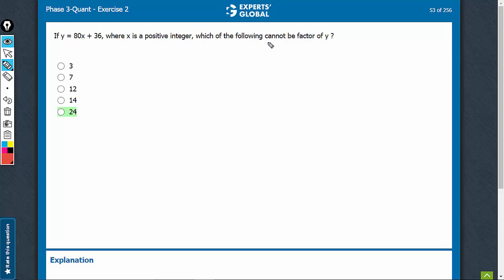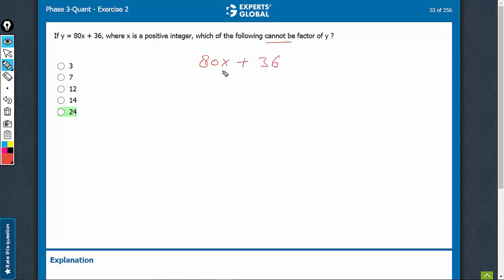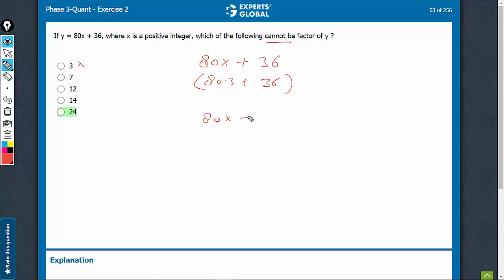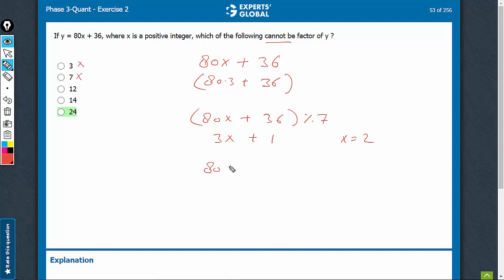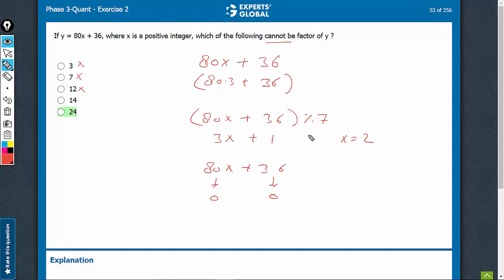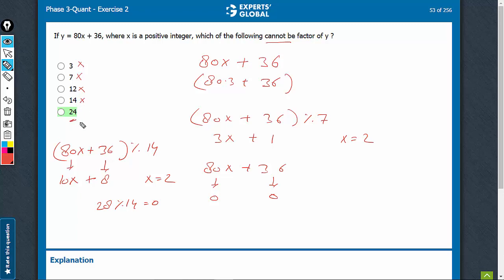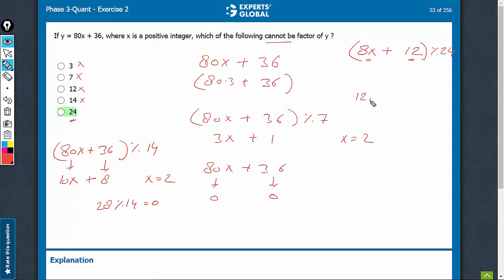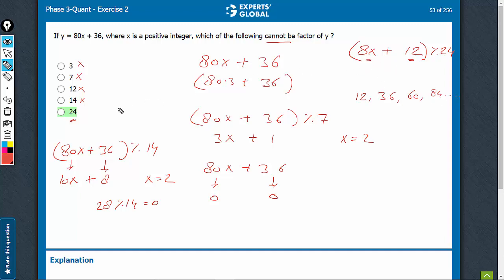If y = 80x + 36, where x is a positive integer, which of the | 6827 | Experts' Global GMAT Prep